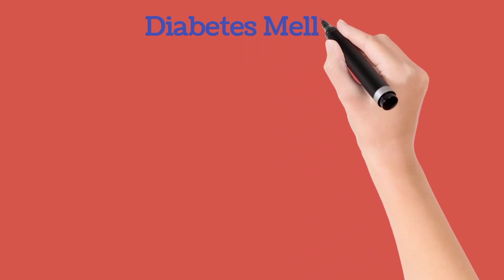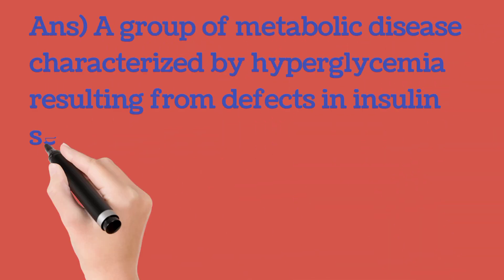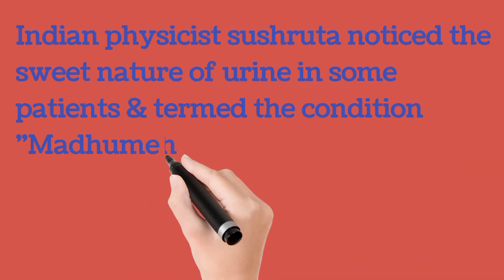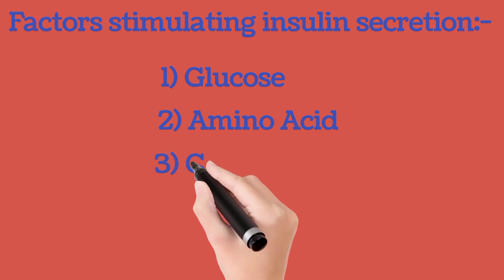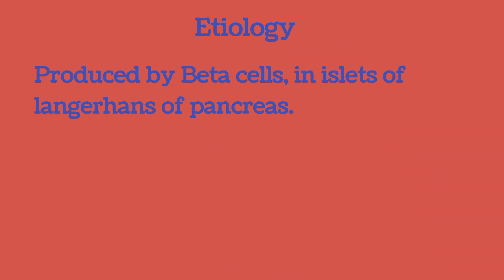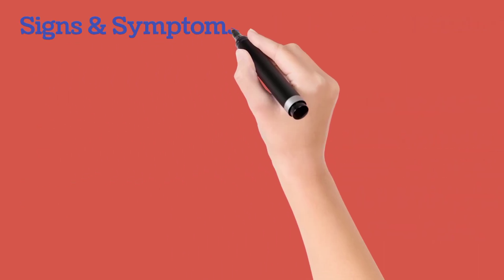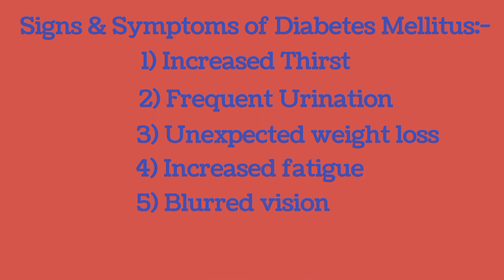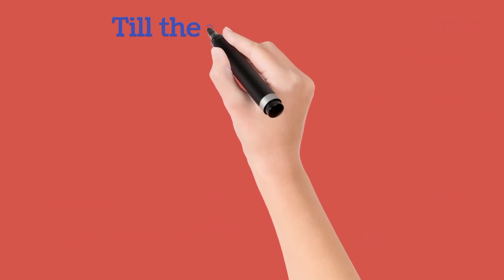Biochemistry - Diabetes Mellitus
This video we have briefly described Diabetes Mellitus,
Factors Stimulating Insulin
Factors Inhibiting Insulin
Function of Insulin
Types of Diabetes Mellitus